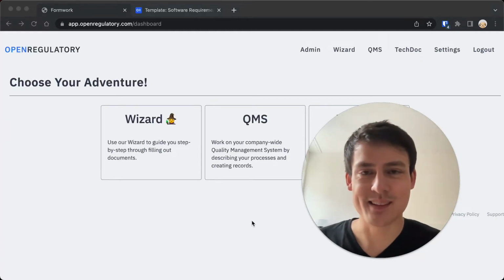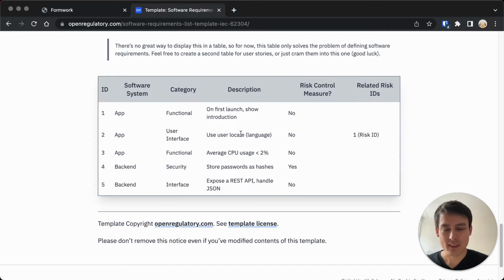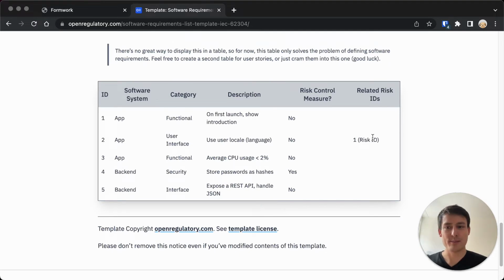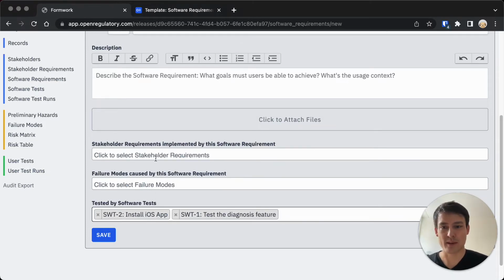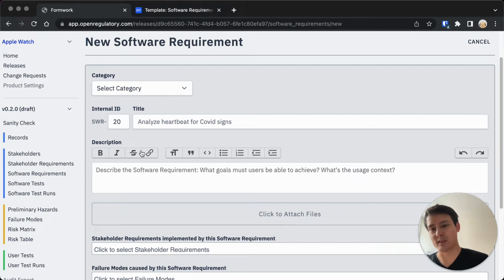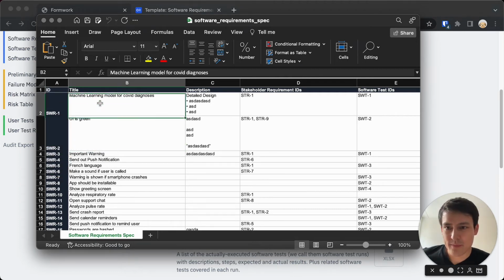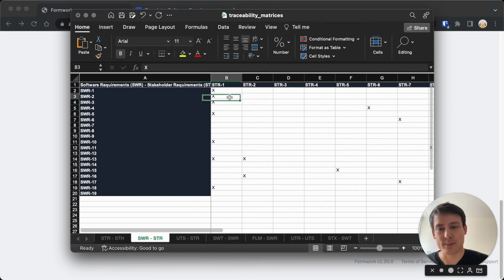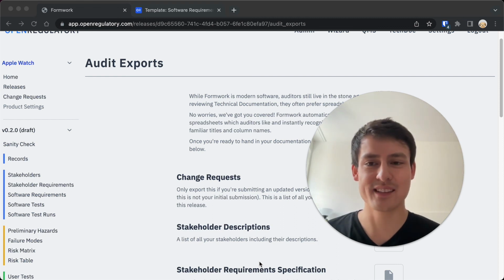Formwork: Auto-Generate Your Technical Documentation With The New Audit Export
Formwork's new audit export is really cool because it automatically generates spreadsheets for your technical documentation, based on the data you entered in Formwork. It's better than Jira, GitHub, GitLab and Notion because it's already pre-configured and doesn't jumble up your export layout.